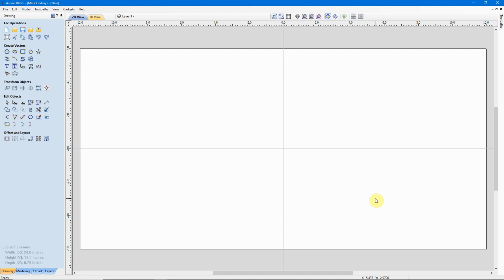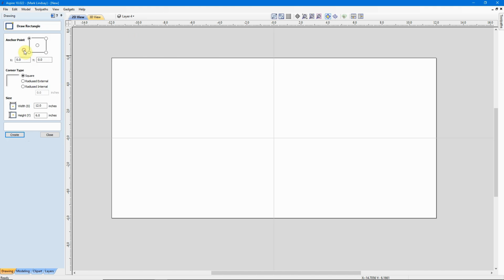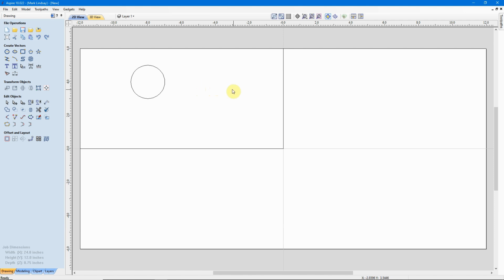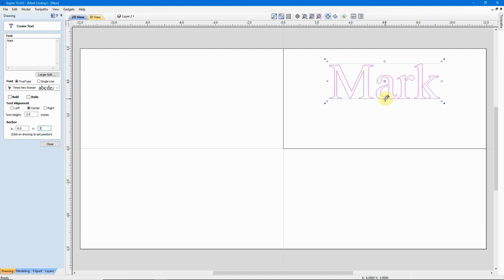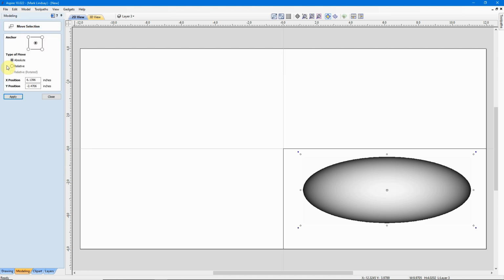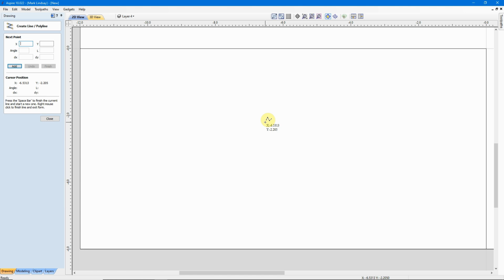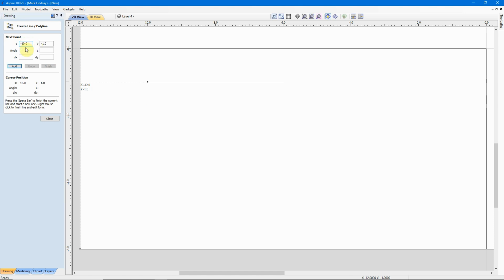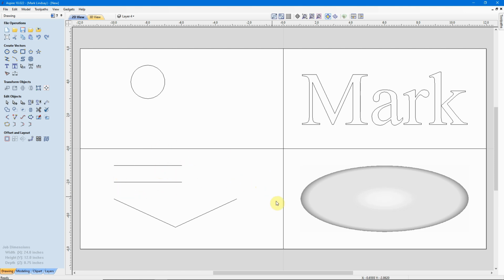Vector Placement and Sizing - Part 47 - Vectric For Absolute Beginners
In this video, I’ll get into Creating Vectors in a Known Location, and Sizing Them in VCarve Desktop, VCarve Pro, and Aspire.

This is a video I should have made a long time ago. I’ll demonstrate how to use the various vector drawing tools to create vectors of a specific size, in a specific location. I’ll show you how I divided up my material into 4 quadrants, then I’ll show you how I put them all on separate layers. I’ll then show you how I created and sized vectors and 3D models to specific locations. Finally, I’ll show you how to draw lines and polylines of specific lengths, angles, and locations with the Draw Line/Polyline tool.

On Sunday, July 5th, I’ll be hosting a LIVE Q&A session, where you can ask your questions pertaining to anything I covered in this video. That Q&A starts at 3 pm Eastern time, Noon Pacific time. Hope to see you there!

Timeline:
1:30 - Place and Anchor Rectangles
7:00 - Place and Size Circles
11:21 - Place and Size Text
18:14 - Place and resize 3D model from Clipart
25:14 - Draw Line/Polyline of a Specific Size or Angle in a Specific Location